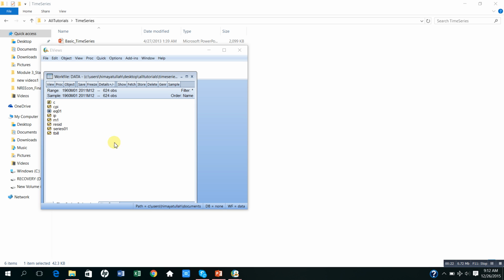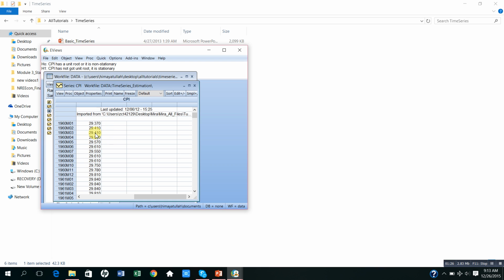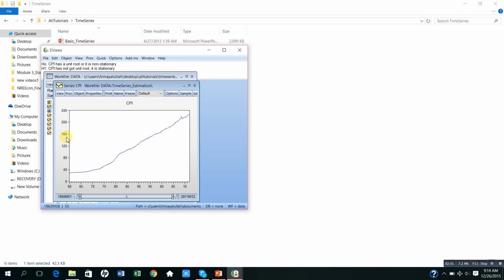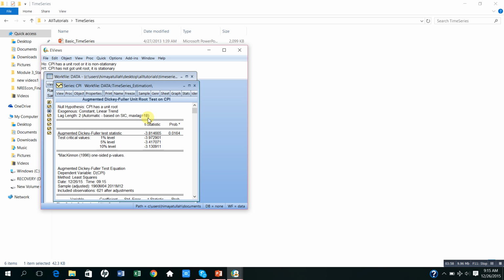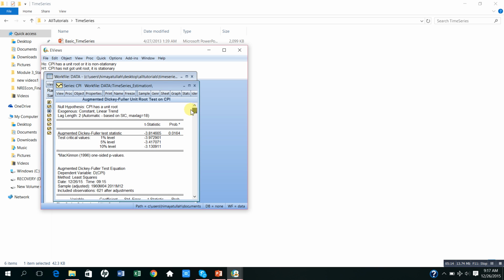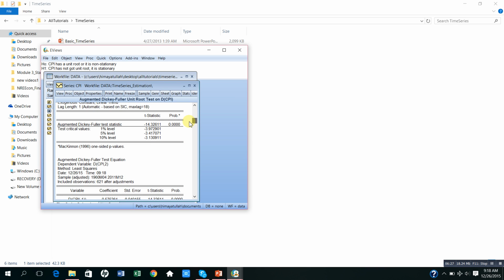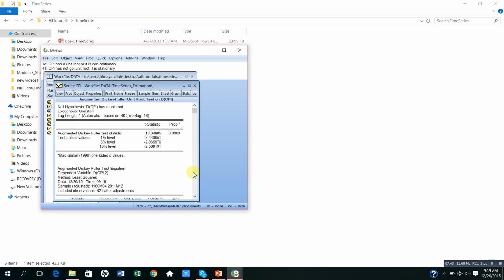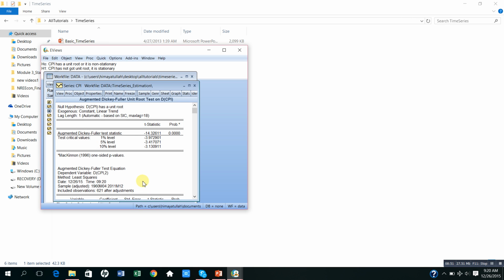12 Checking Unit root of CPI in Eviews with Dr Himayatullah Khan